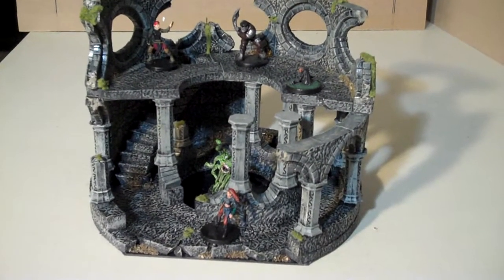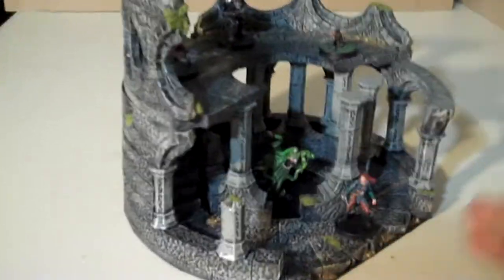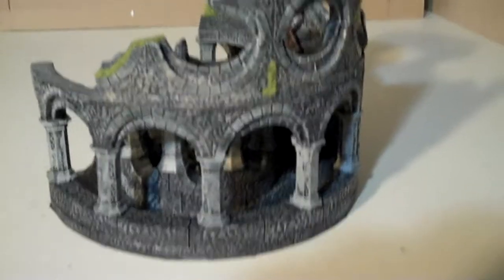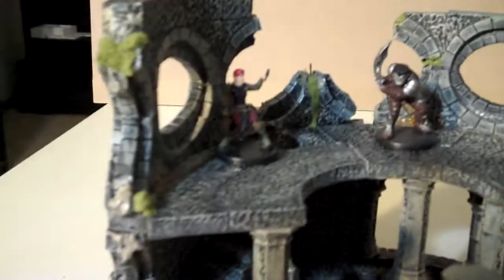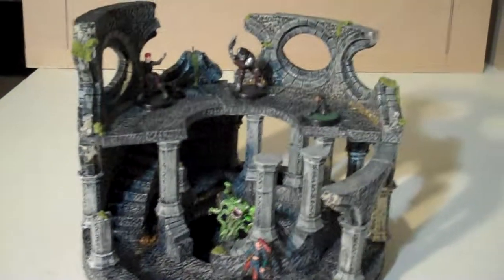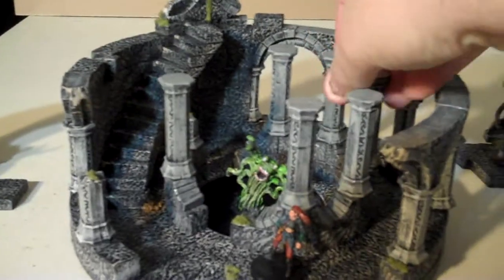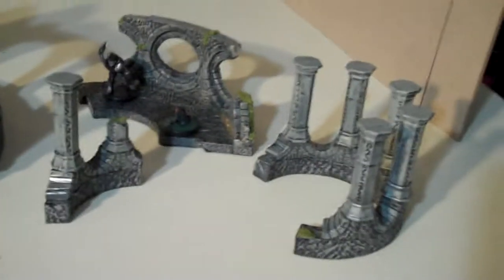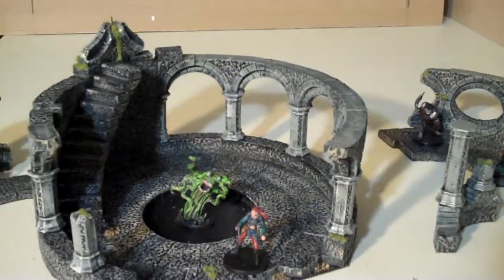Ruined Tower / observatory